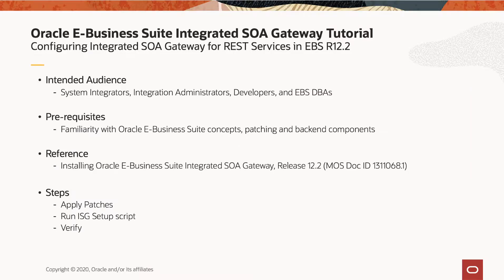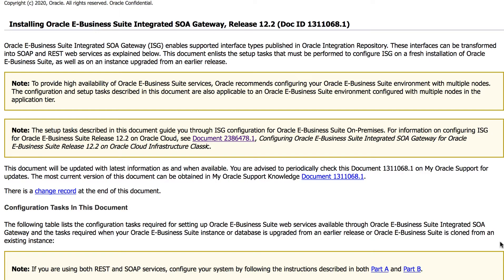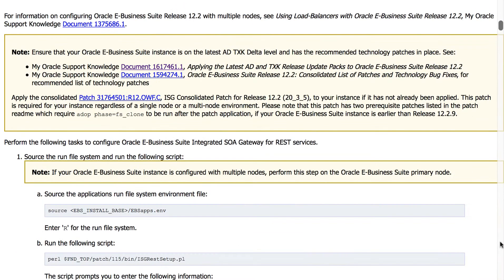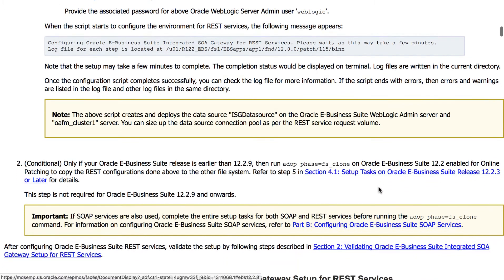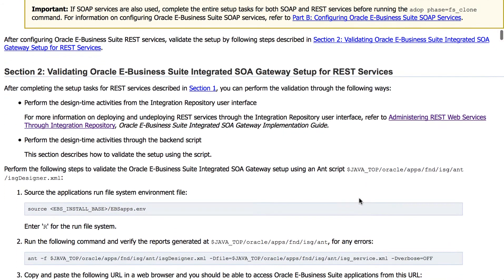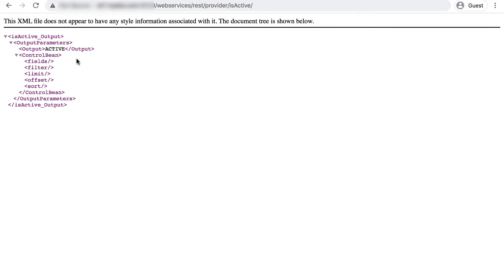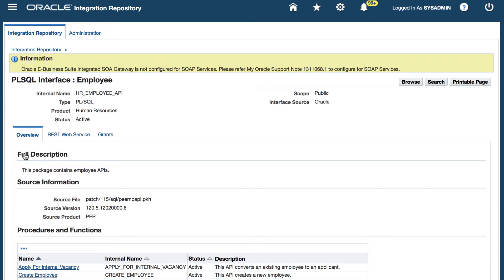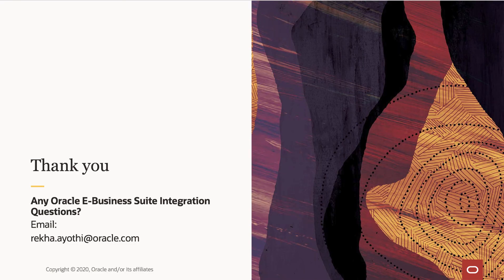Configuring Oracle E-Business Suite Integrated SOA Gateway R12.2 for REST Services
Tutorial: Configuring Oracle E-Business Suite Integrated SOA Gateway R12.2 for REST Services
By: Rekha Ayothi, Senior Principal Product Manager, Oracle
As on: October 2020